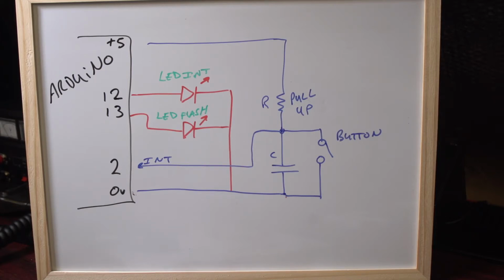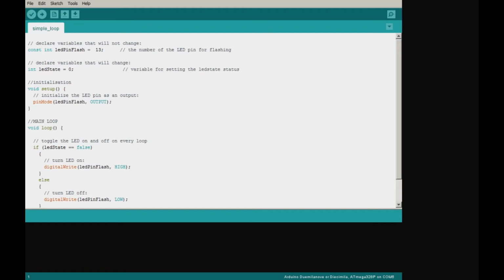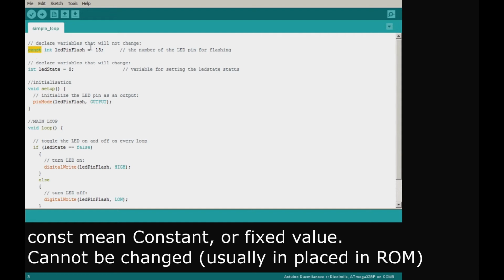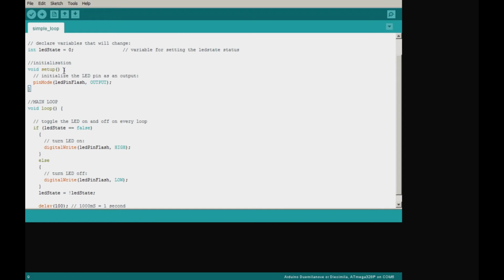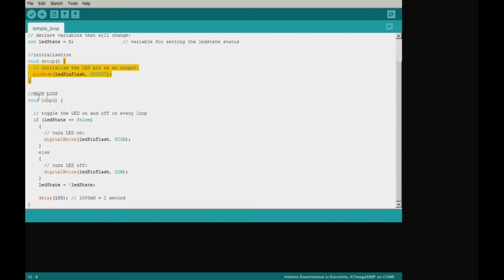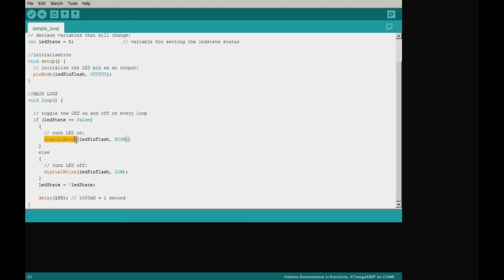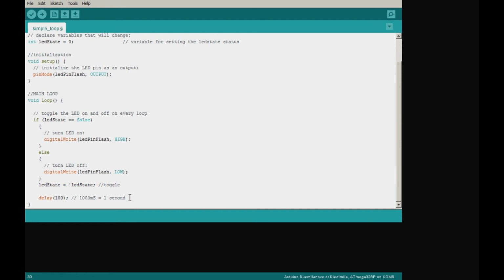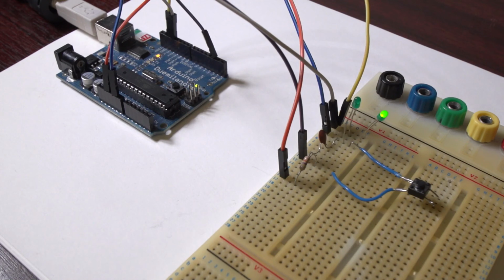(Part 1) A Beginners Introduction to C programming for the Arduino development Board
An introduction to programming microcontrollers in C for beginners.
In this first of two videos, we write some source code to flash an LED on and off. Then compiling the code and sending it to an Arduino development board. The target microcontroller chip is the ATMega328p. Its a line by line explination for first time C programmers.

In Part 2 we then introduce the idea of an interrupt ISR and discuss contact bounce issues from switches and how to fix them.